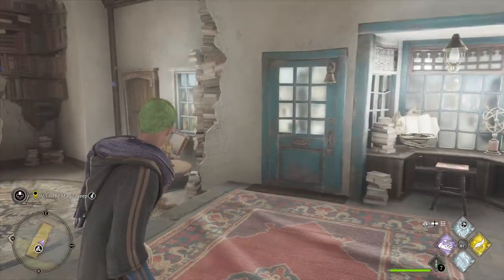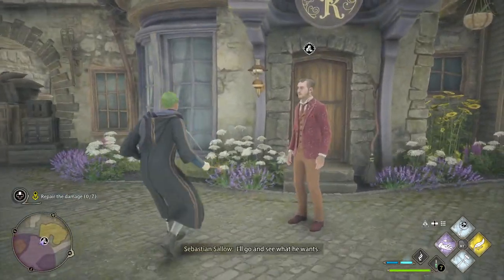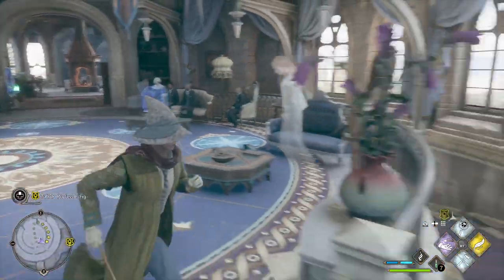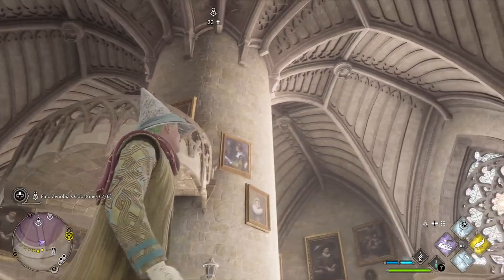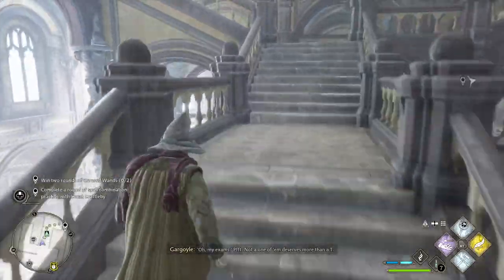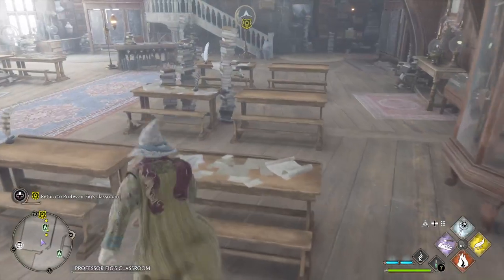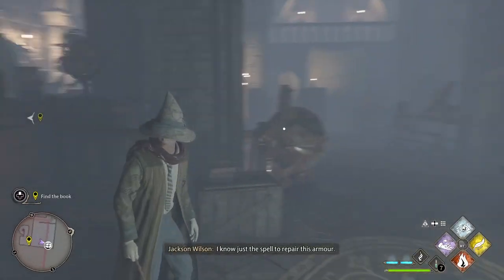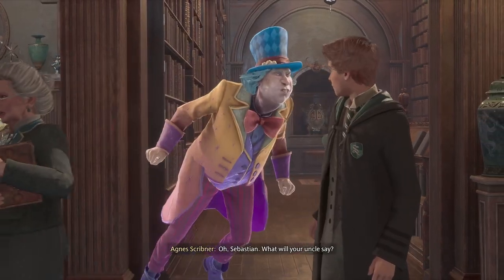Learning new magic: hogworts legacy #4